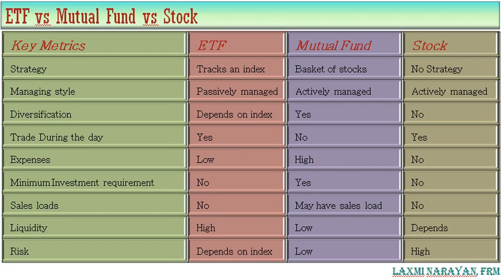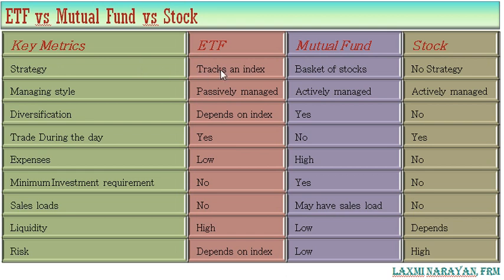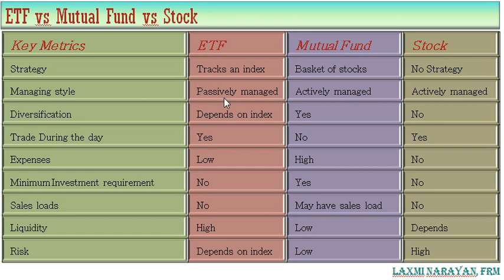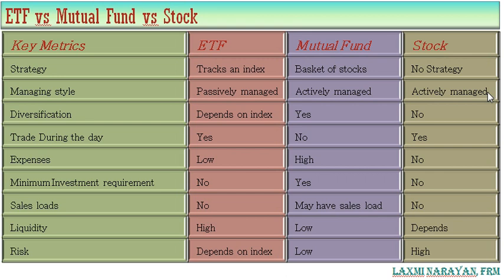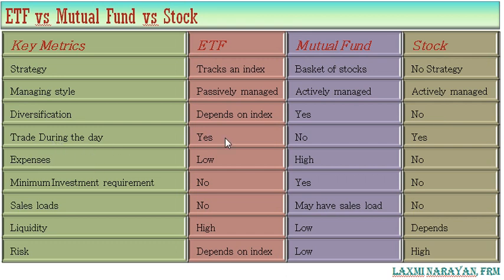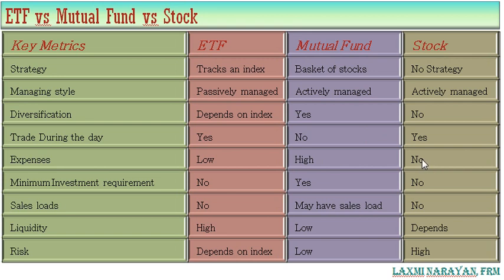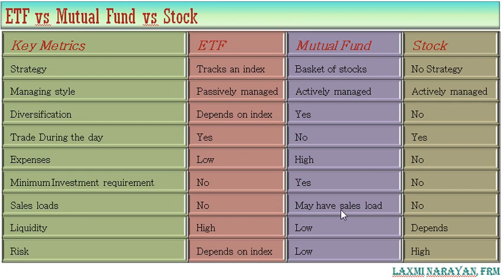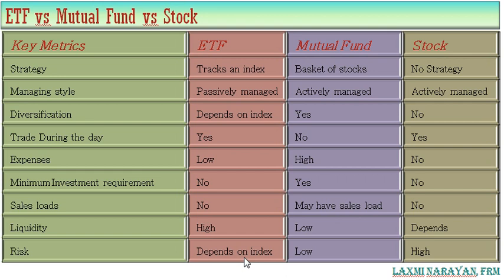ETF vs Mutual Fund vs Stock - Key Differences discussed and Explained in very interestingly & simply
What is the Key Differences ETF vs Mutual Fund vs Stock. Key Differences discussed and Explained in very interestingly and simply. Everyone is should understand this difference and should take investment decisions accordingly. One should also check its risk appetite, goal, age and than should decide the investment avenue for any kind of investment.